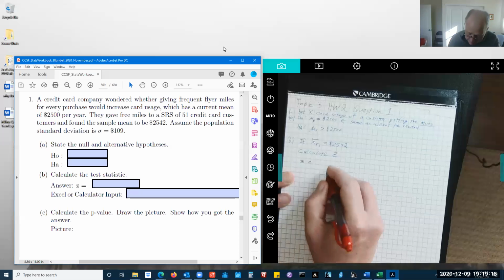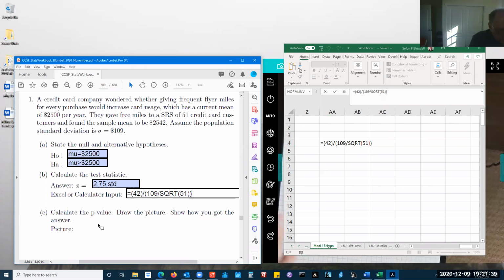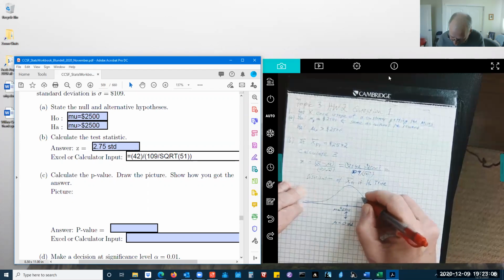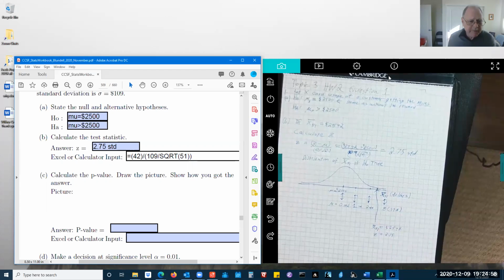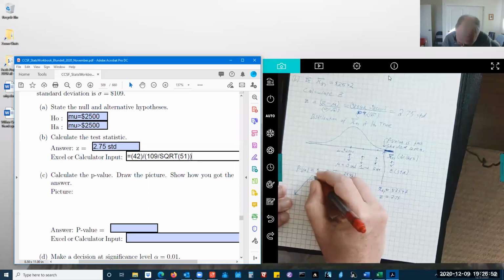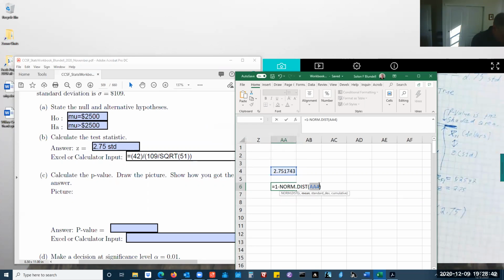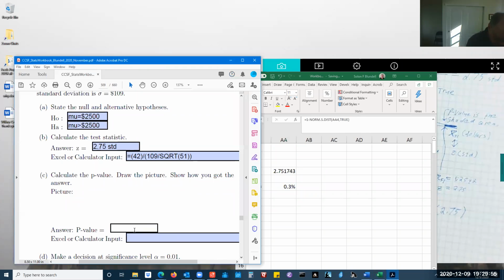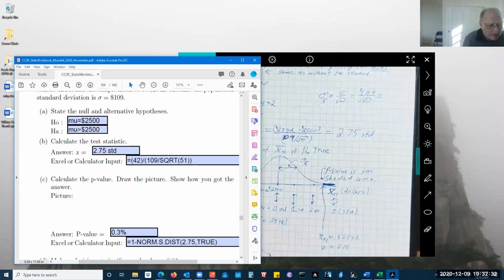Mod15 Topic03 HW2 Credit Card Question GMT20201209 191847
Homework review, finding a P-value with known sigma.